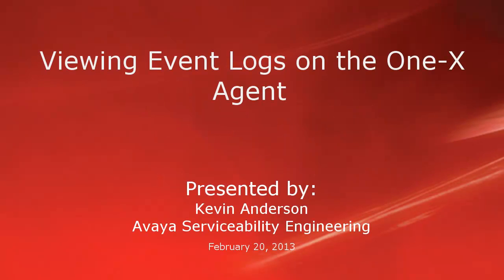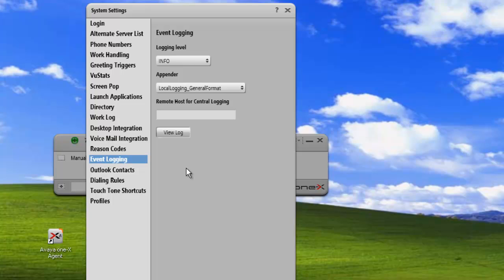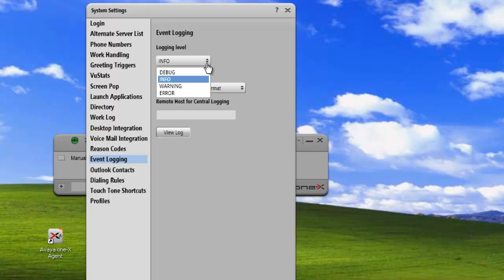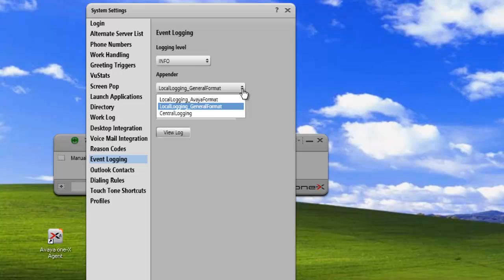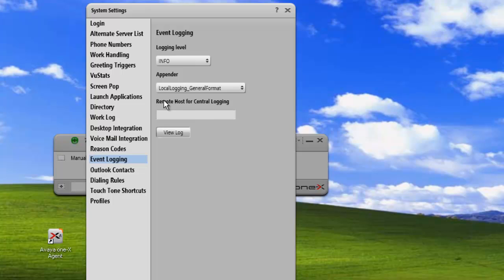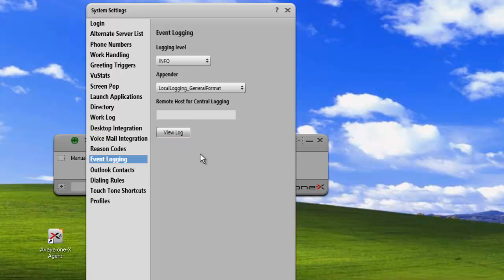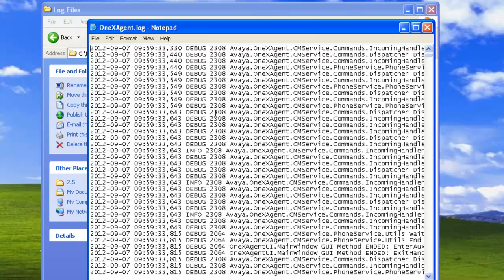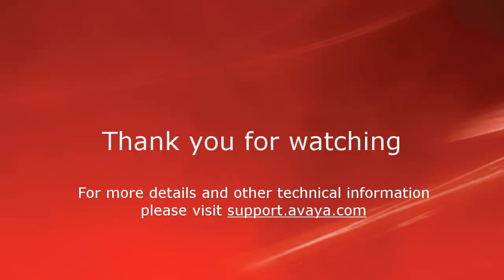Viewing Event Logs on the One-X Agent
This video shows how to set the event logging for the one-X Agent and view the logs. Produced by Kevin Anderson.